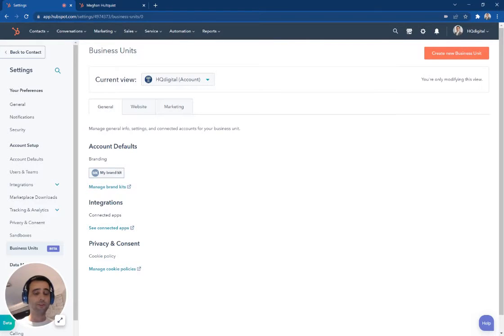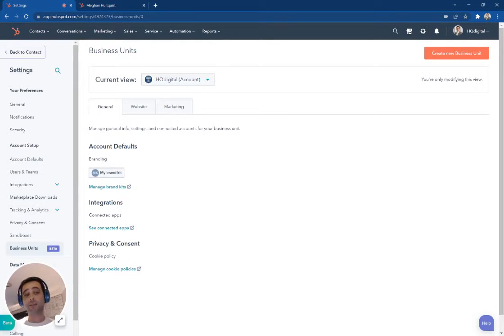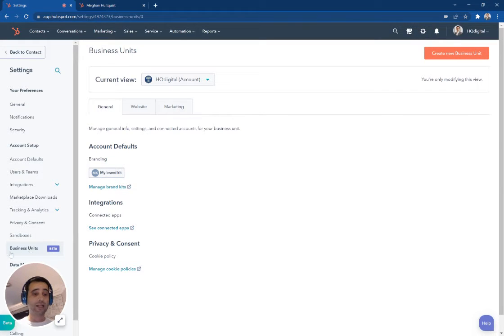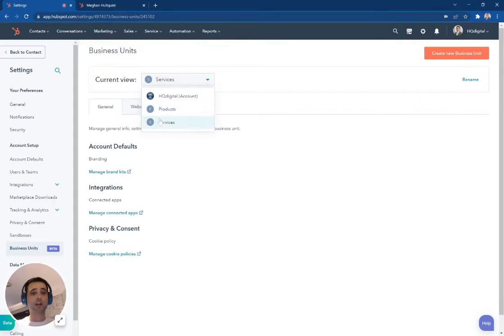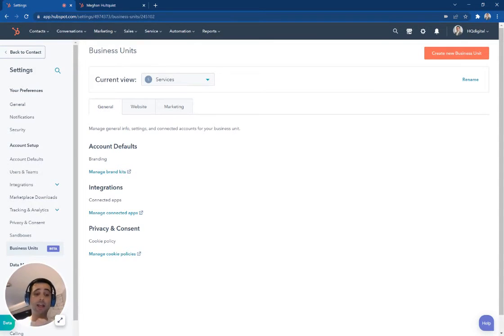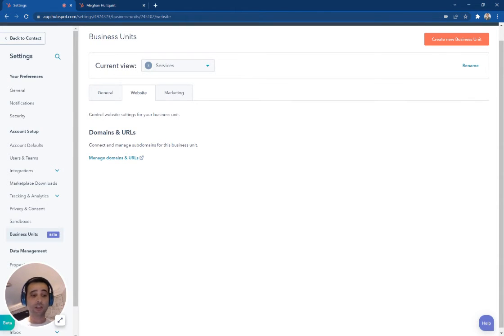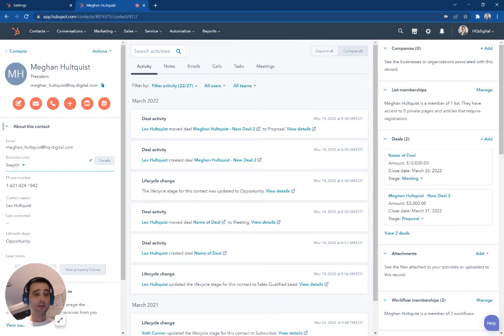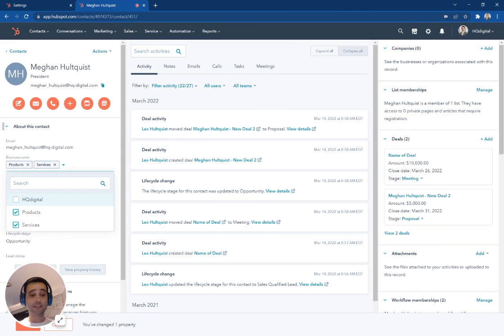Activate and Utilize HubSpot Business Units to Manage Multiple Brands and Companies in One Portal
HubSpot Business Units lets you easily set up and manage different companies or business lines in a single HubSpot CRM. Some features include:
- Add a specific brand kit with logos, colors, and fonts
- Connect apps and tools only when necessary
- Partition your contacts, marketing content, and other CRM tools across teams and various organizations

This feature is available as an add-on from HubSpot. If you are interested in learning more about business units, please complete this form

0:08 Advantages of Using HubSpot Business Units
0:45 Create a New Business Unit
1:18 Manage Integrations by Business Unit
1:37 Connect Domains for Business Units
1:59 Update Business Units for a Contact